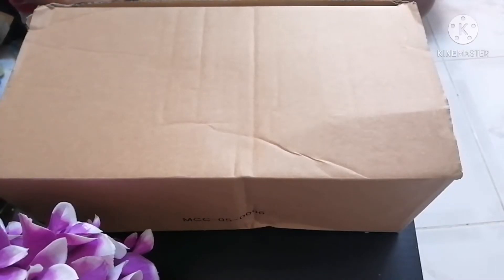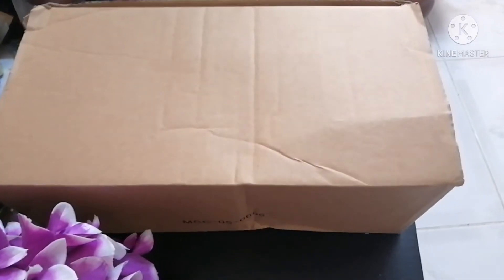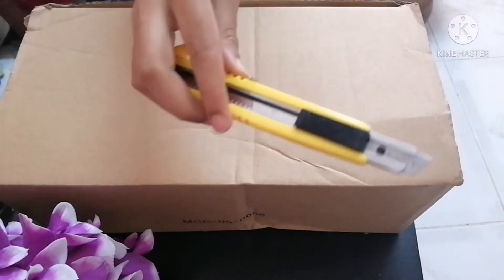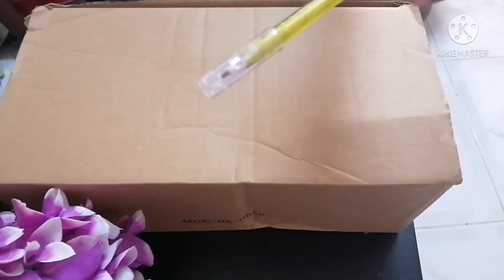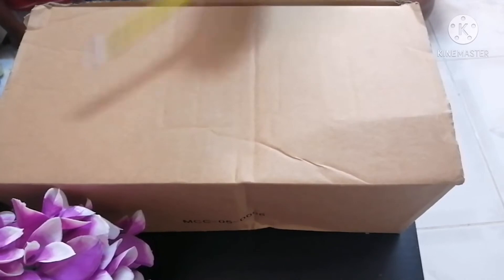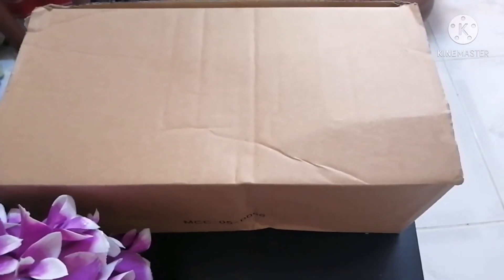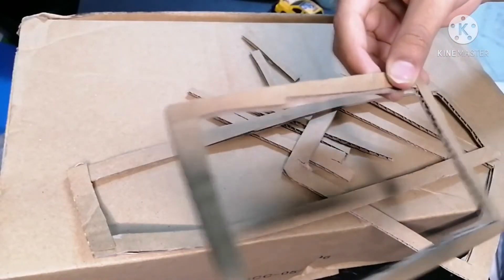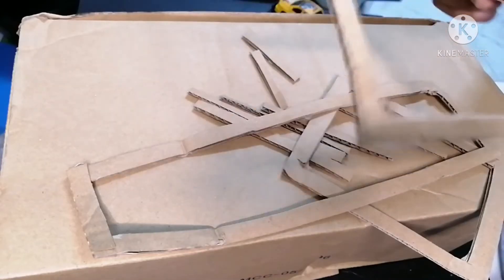How to make a radio with cardboard.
It is adiy radio making for kids. Easy way to make cardboard radio.